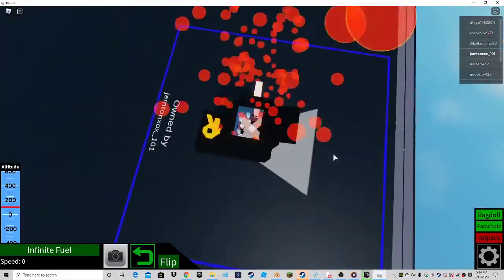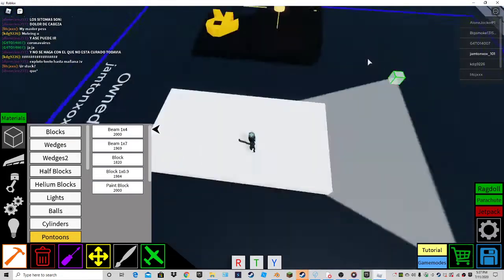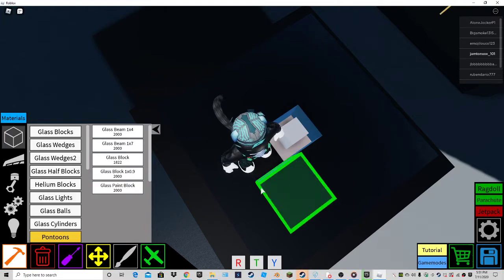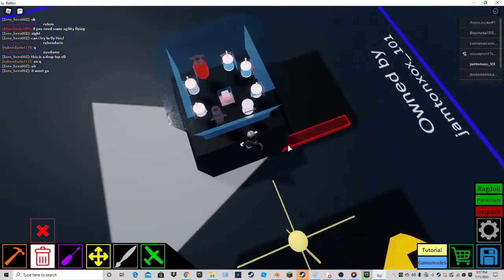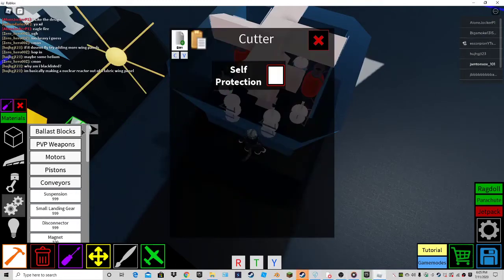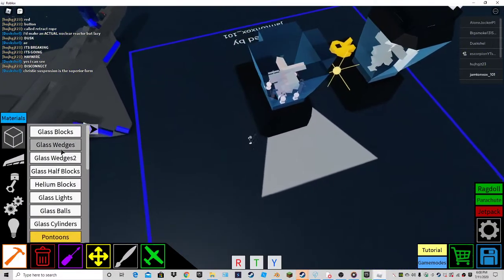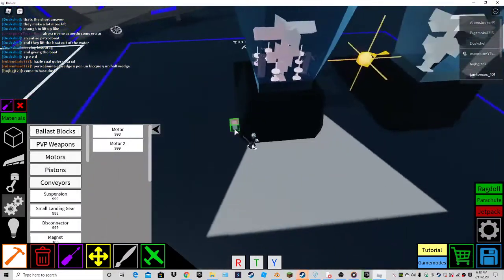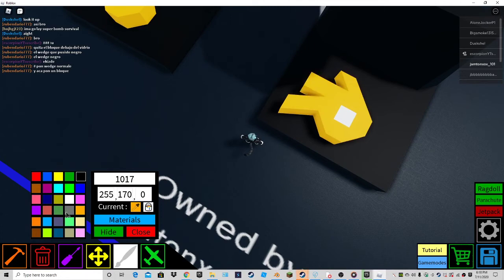Blender Plane Crazy Tutorial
hey guys this is a video I made for you guys to also build this thing that I made